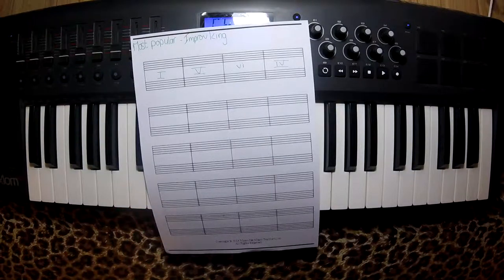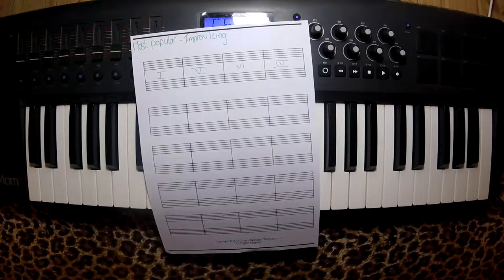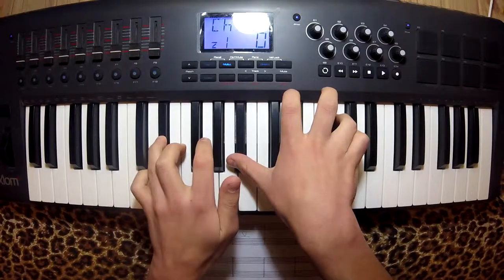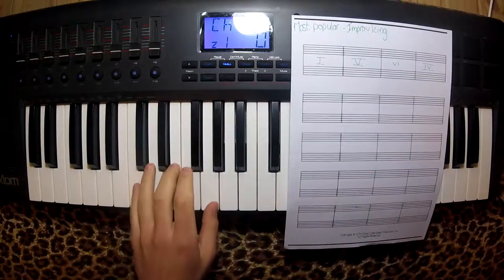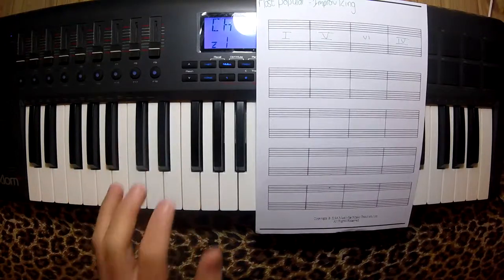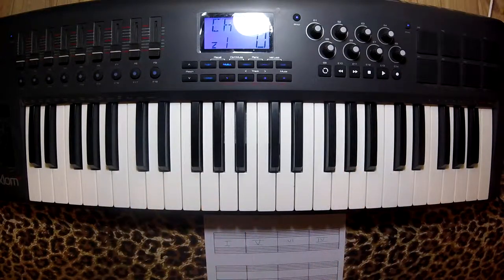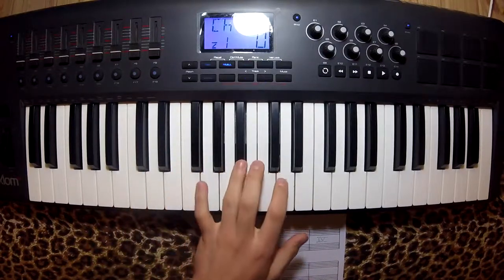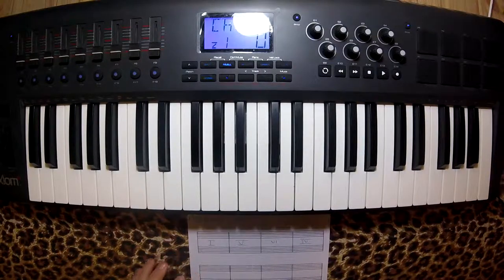The most popular chord progression tutorial (Play any song !)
Quickly learn to play the piano with this App ♥

Hey,

I am Anthony, I make videos.

1 5 6 4
1 5 6 4 piano
1 5 6 4 progression
1 5 6 4 chords
1 5 6 4 tutorial